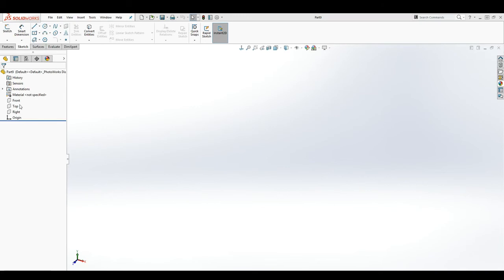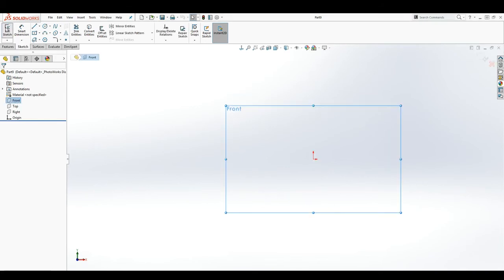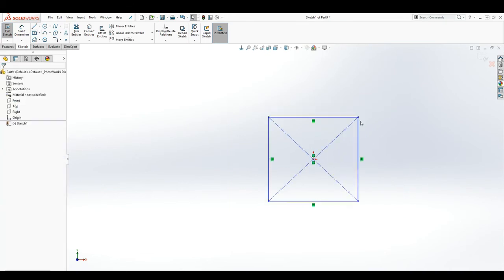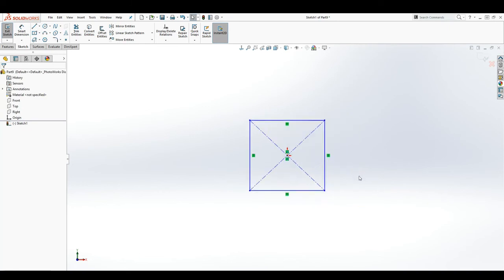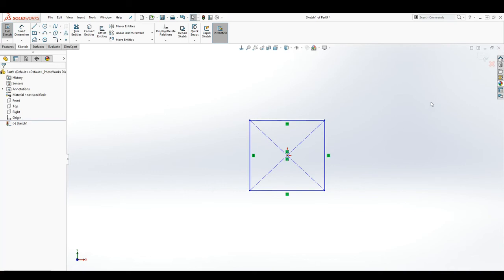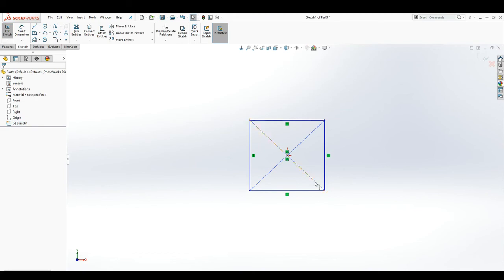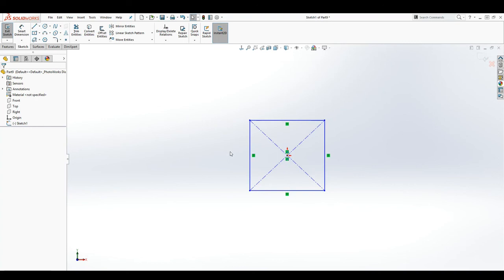25 Under Defined Sketch | Most Popular SolidWorks Course | Beginners Guide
Episode 25: Under Defined Sketch